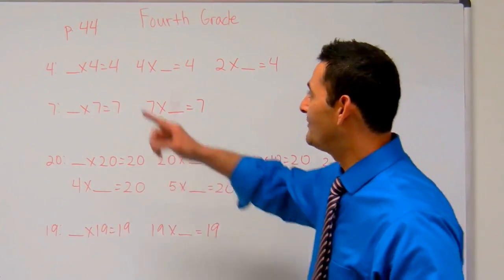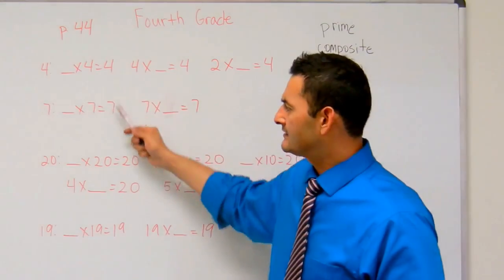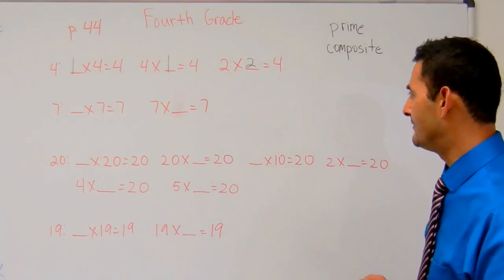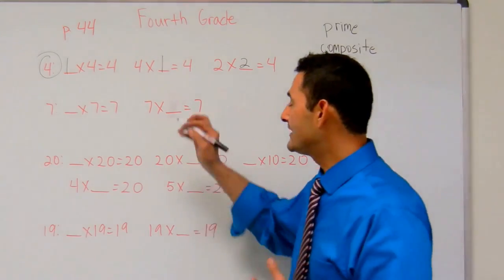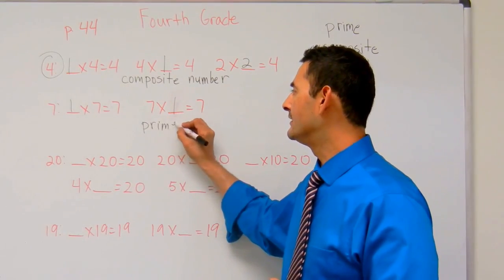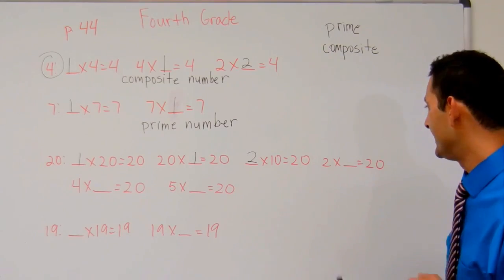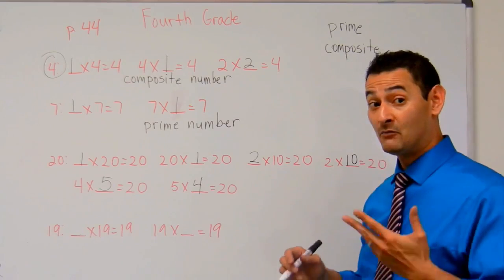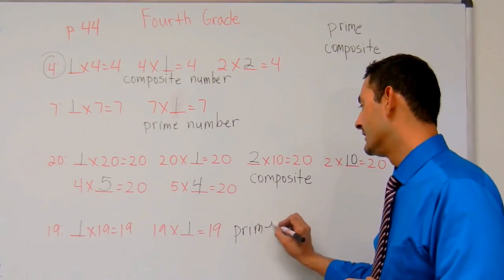4th Grade Math: Factoring to 100 and Learning About Prime and Composite Numbers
4th Grade Common Core Math can be frustrating for both students and parents.  This is why Noel Morales, M.Ed. will help you understand what these expectations are and how you can help your fourth grade child at home. In this video he will work with your 4th grade child on factoring to 100 and learning about prime and composite numbers.  Questions? Like what you see?